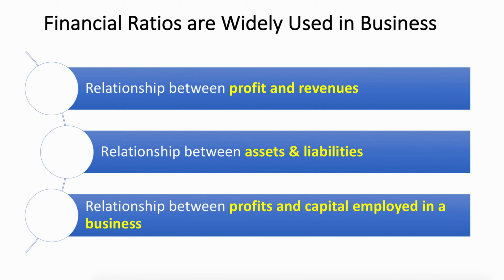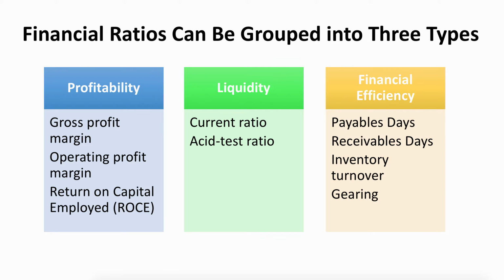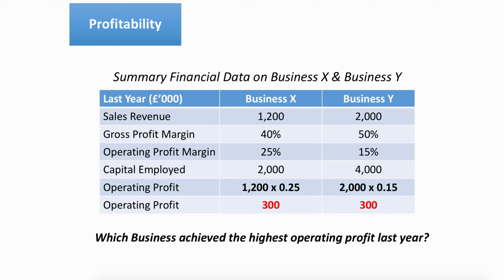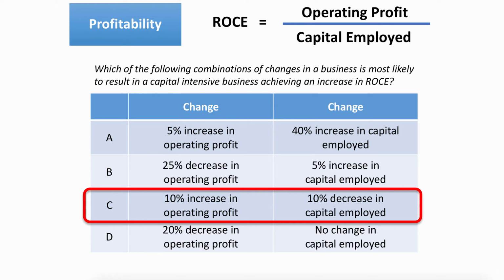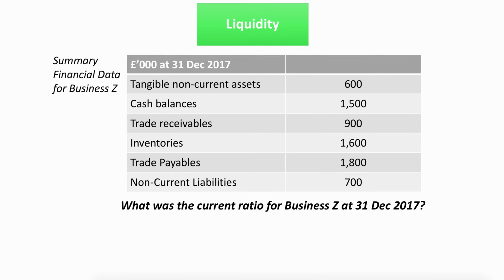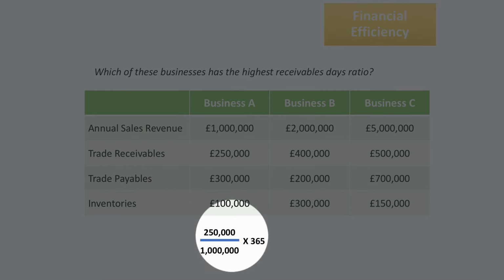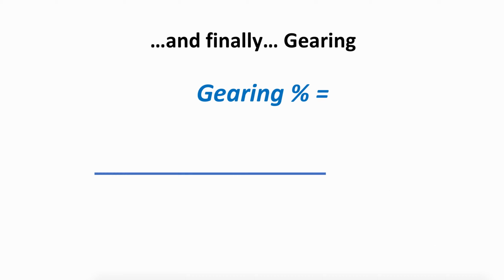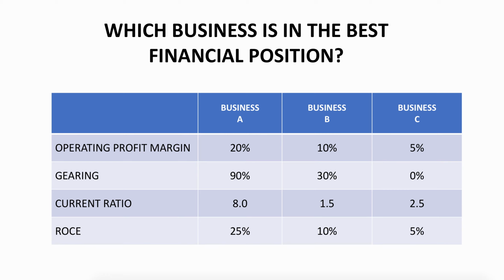The Edge in A Level Business - Key Topic Revision: Financial Ratios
This webinar recording provides an opportunity for A Level Business students to revise the key concept of financial ratio analysis.

We cover:

Profitability ratios (gross profit margin, operating profit margin)
Liquidity ratios (current ratio, acid-test ratio)
Efficiency ratios (receivables days, payables days, inventory turnover)
Gearing